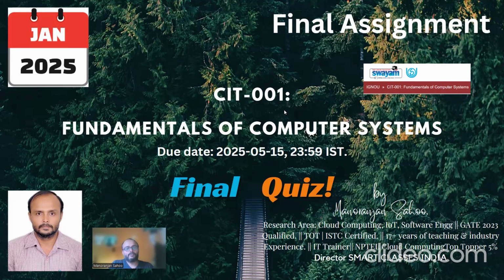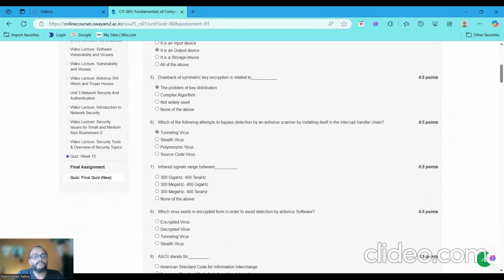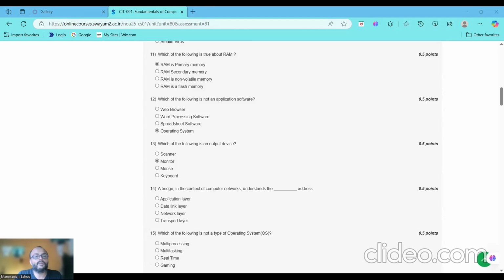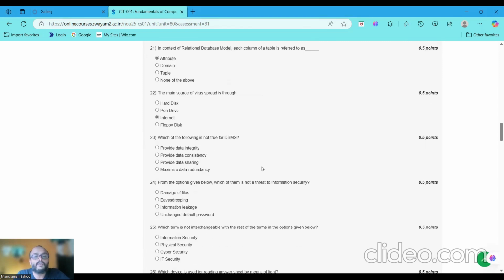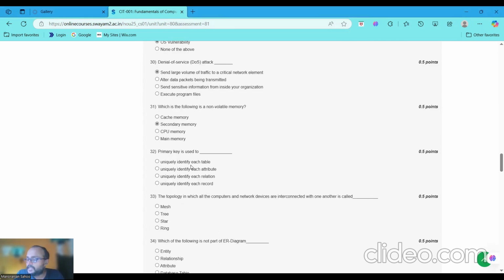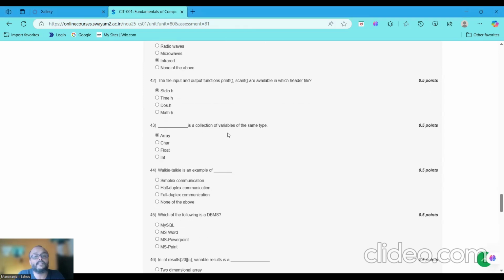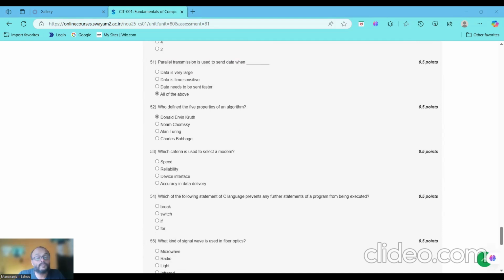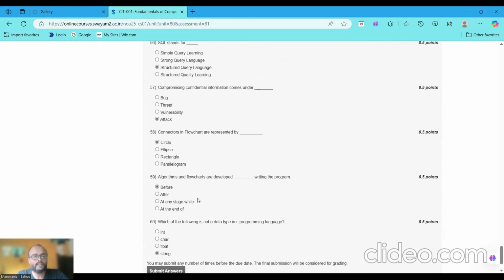IGNOU CIT-001: Fundamentals of Computer Systems Final Quiz (New): Answers JANUARY-APRIL 2025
IGNOU CIT-001: Fundamentals of Computer Systems Final Quiz (New): Answers JANUARY-APRIL 2025, FINAL ASSESSMENT